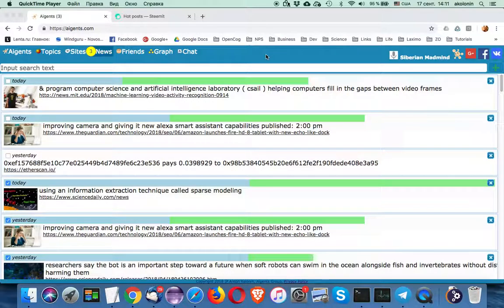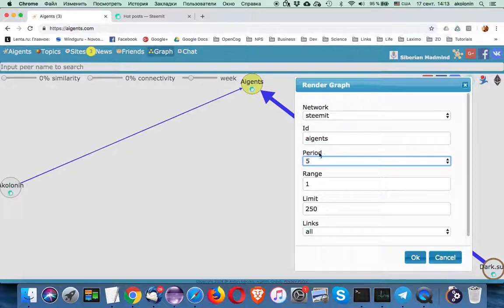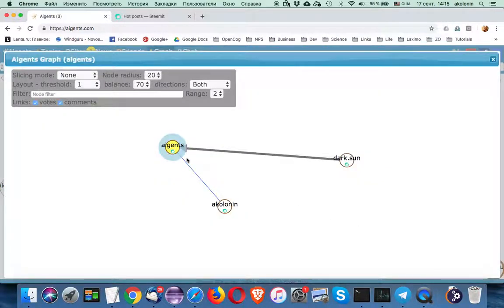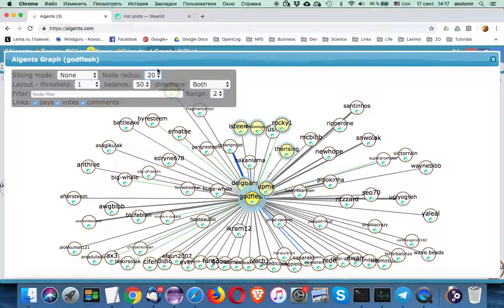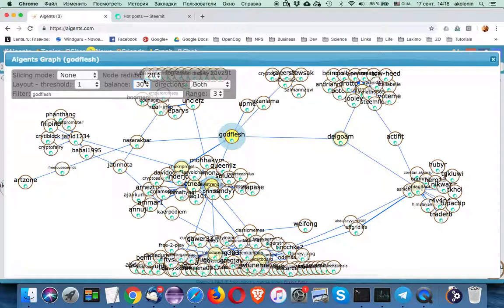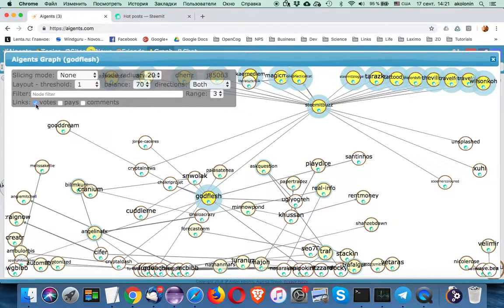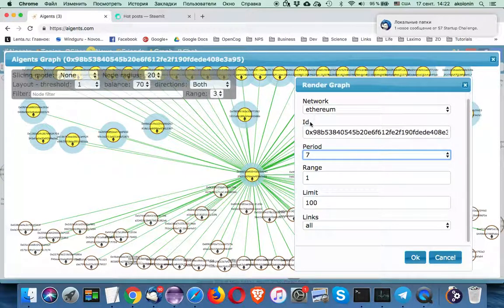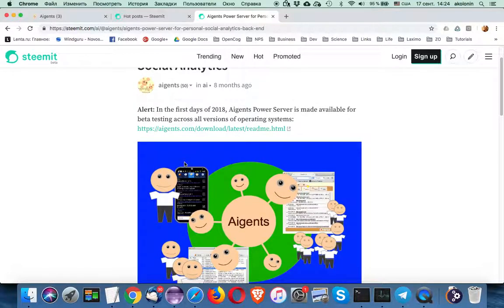Aigents Graph Analytics for Steemit and Ethereum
Aigents Graph Analytics for blockchains and social networks such as Steemit, Golos and Ethereum - presented by Anton Kolonin, September 2018